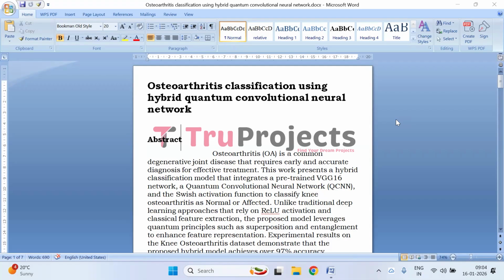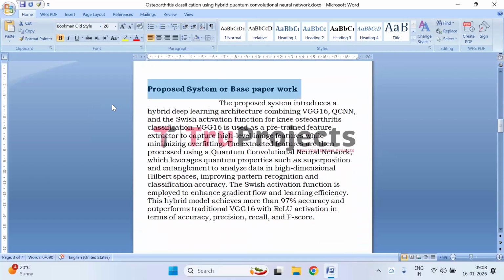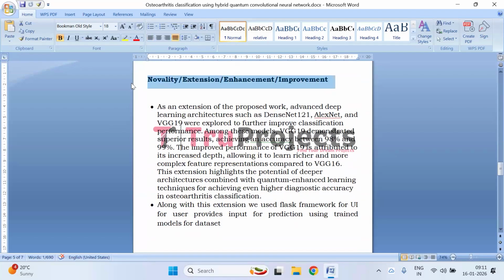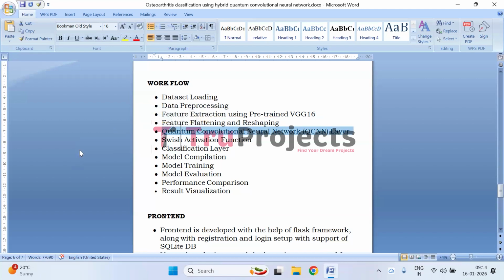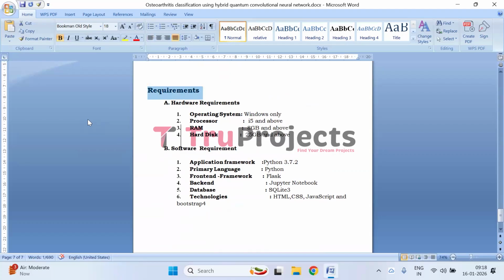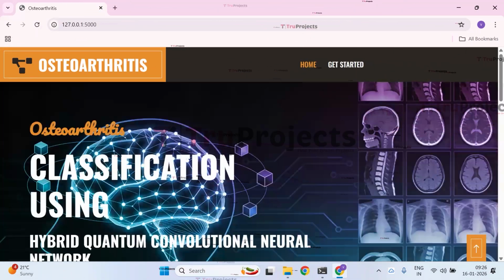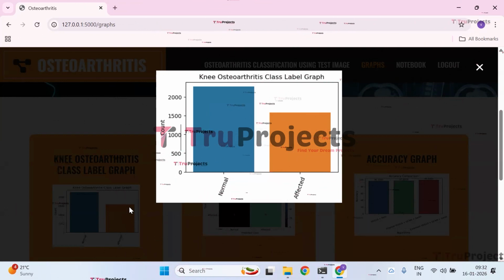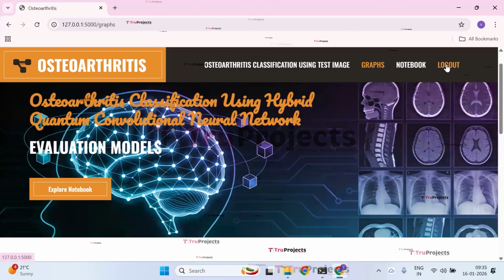Osteoarthritis Classification Using Hybrid Quantum Convolutional Neural Network